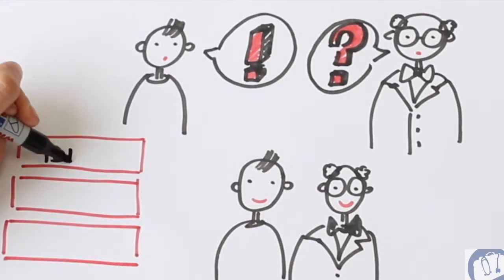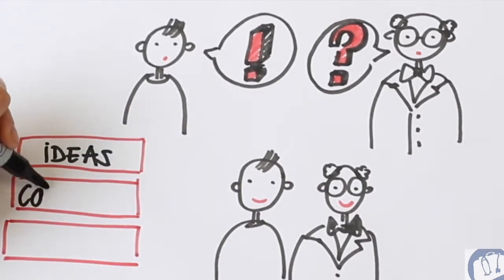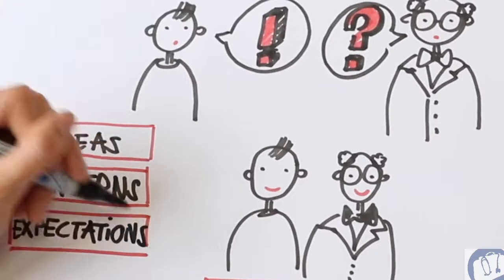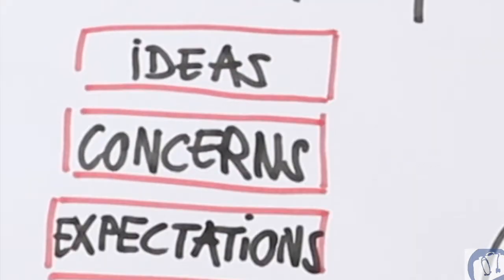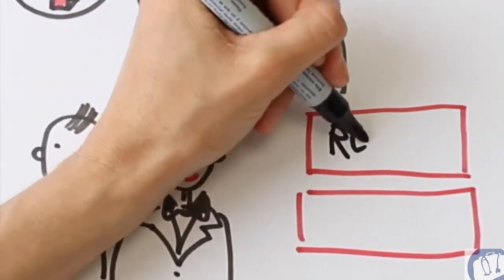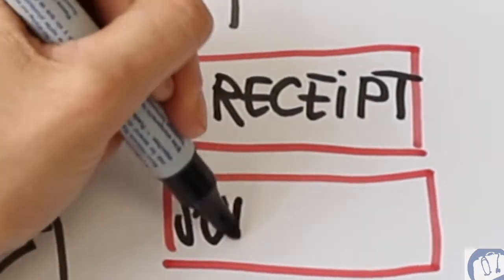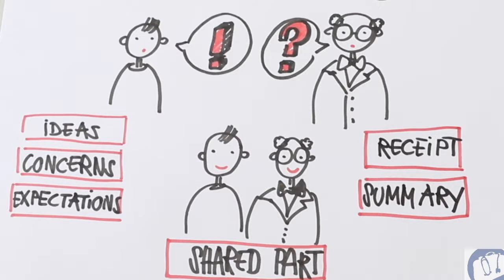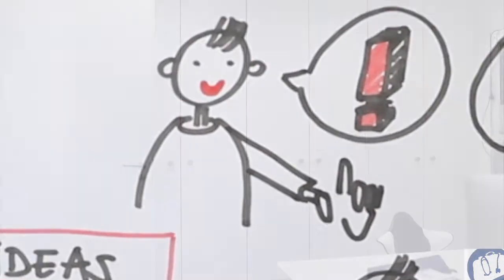Patientcentered consultation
This video explains the five cards method with helps to improve patient-centredness in the medical consultation. It can lead to better accuracy of diagnosis and therapy, higher patient-satisfaction and a higher degree of professional fulfilment.